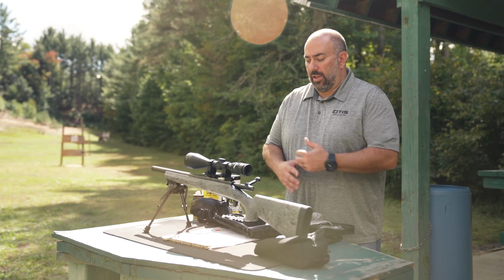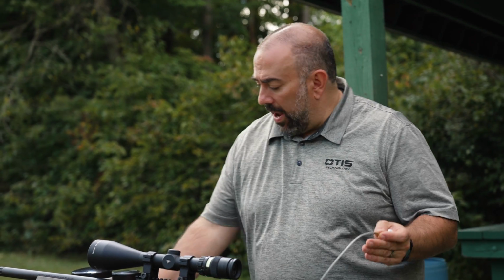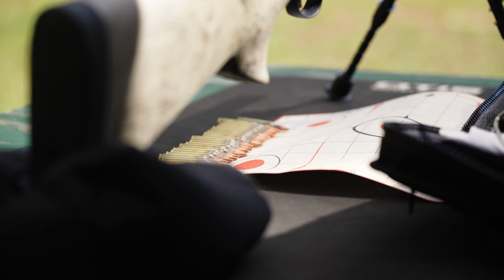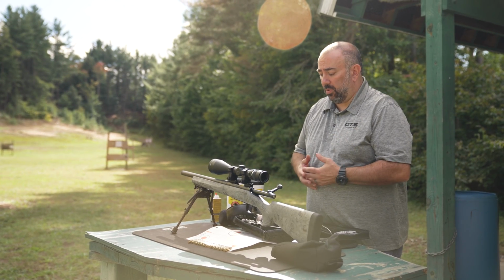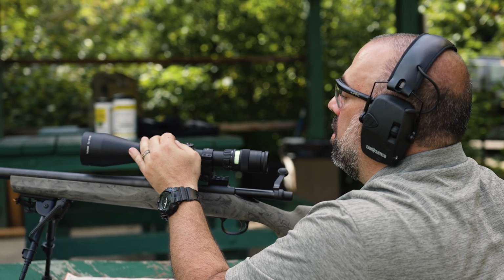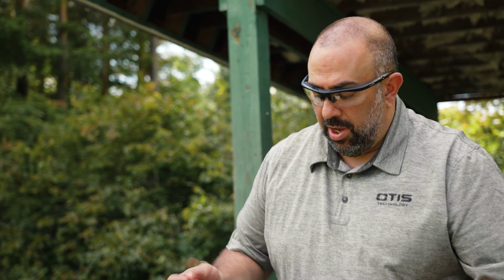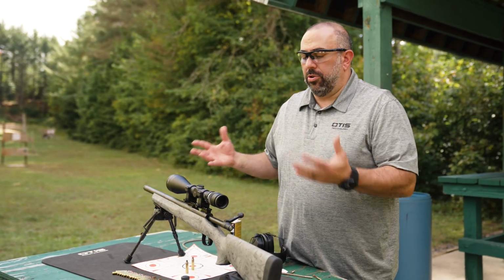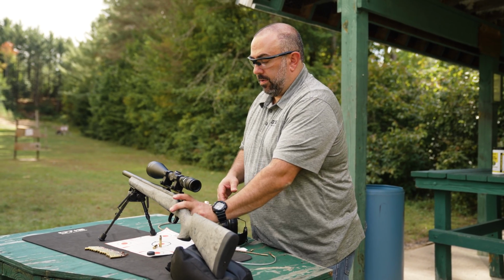Breaking In a New Firearm | Tips & Tricks for Breaking In Your Barrel | Featuring the Remington 700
Is breaking in a new firearm just a myth, or is it an important part of your firearm’s maintenance? There has been a long history of debate over whether a new firearm actually needs to be broken in, especially with the new way that they are produced. The team at Otis Technology has seen how useful, and now integral, it is to break in any new firearm that they receive. The process of ‘breaking in’ can be extremely helpful to remove any debris out of the firearm that could have potentially built up while being stored before sale, and ensure that your firearm fires with accuracy.

Today, Matt Ferland is here to show you just how to break in your new firearm, demonstrated using the 223 Remington 700 Rifle. Learn the method Matt uses, along with some tips and tricks with using a new firearm.

Do you break in your new firearms? Let us know below!

►VIDEO CHAPTERS
Intro: 0:00
What To Do With a New Firearm: 0:25
Quick Starter Cleaning: 1:23
Breaking In The Barrel: 3:46
25 Yards Remington Test: 7:44
Scope Adjustments: 8:43
First Round Cleaning: 9:26
Shooting Round #2: 11:11
Final Break In Cleaning: 13:45
Outro: 15:22

►ABOUT OTIS
Otis Technology was born in 1985 when our founder, a 16-year-old Doreen Garrett, fell into cold mud while deer hunting with her father. The barrel of her grandfather’s Model 94 Winchester was full of mud and the day's hunt was over.

That day sparked the beginning of an endeavor to create a smarter solution to a problem every hunter, soldier, shooter, and firearm owner has encountered. On that day, Doreen had a vision for innovating gun care. That is where we began, in the mud, pulled down by our roots to reveal a tireless drive to create a quality product that will serve the men and women that depend on their firearms to feed their families and protect our country. Now, it is our uncompromising purpose and the big picture reason why we show up to work every day.

At Otis, our mission is to rethink and redefine gun care, giving gun owners better and smarter ways to keep their most cherished firearms in the best condition possible. That’s why our products are American-made and backed by a No-Nonsense Guarantee.

We are AmericasGunCare.

Song ID: MB01DK0AJMSLMH9